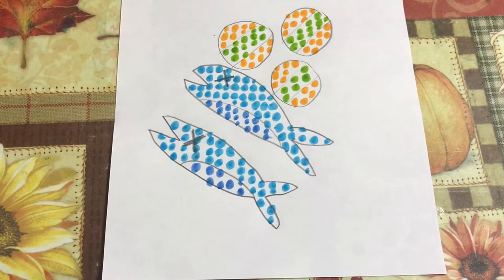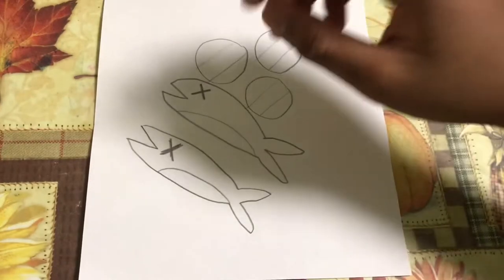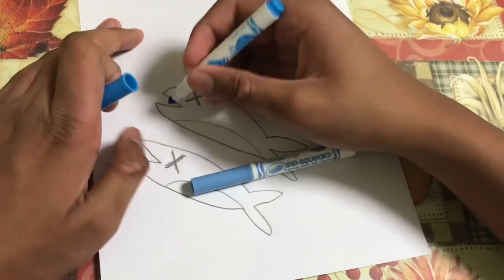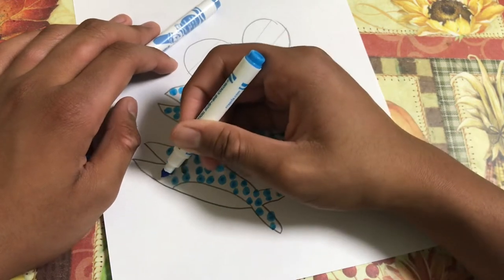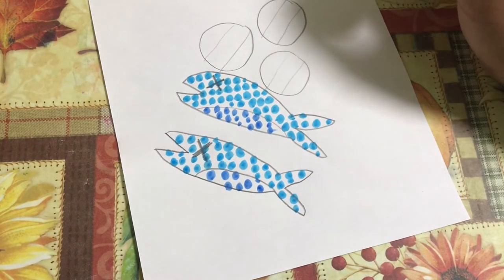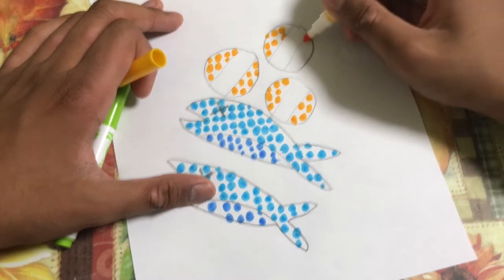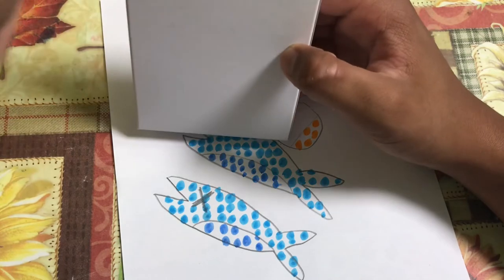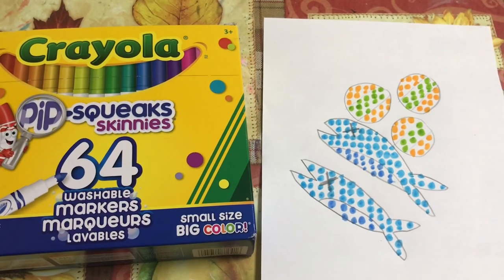Pointillism Picture no. 9: Fish & Chips | Coloring with Pip-Squeak Markers | Colorful Arts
The 9th video of my Pointillism Art picture that I used to colour are the Pip-Squeak Markers. Did you remember of my last video about “The Pointillism By Using Pip-Squeak Markers”? I don’t know. What do you guys think? Write them down in my latest comments below.